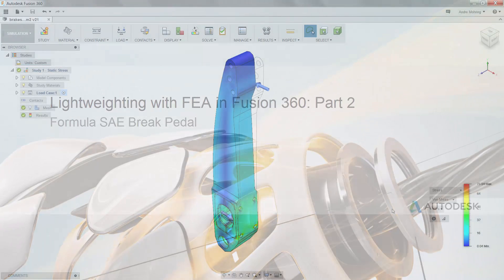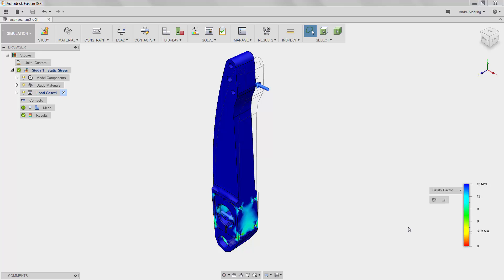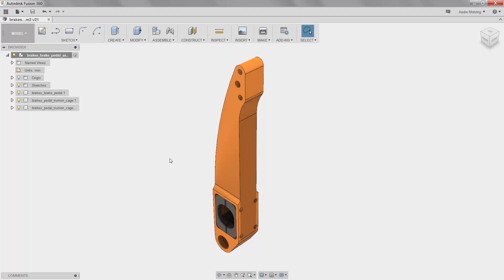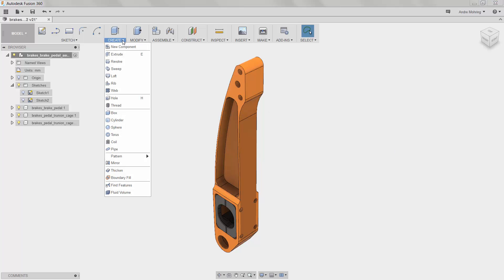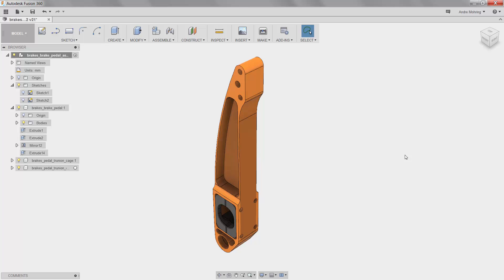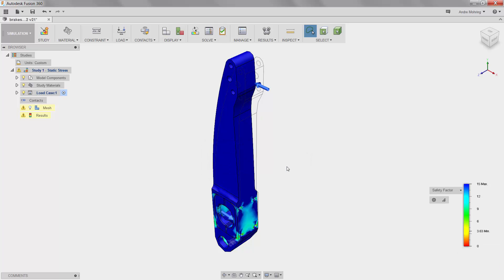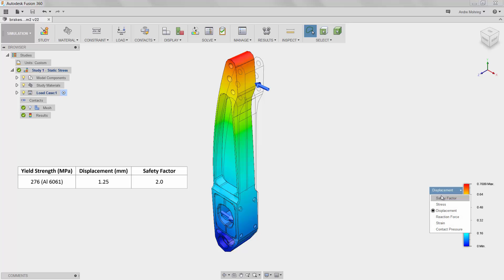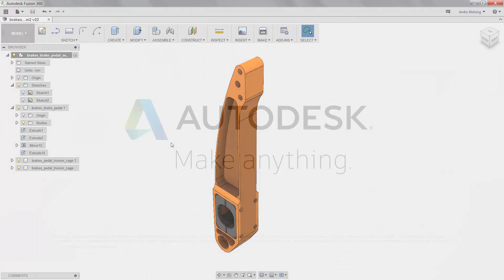Lightweighting with FEA in Fusion 360 - Part 2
By running stress analyses on parts, engineers are able to lightweight designs without compromising the structural integrity and performance of the part. This, in turn, makes the part itself more efficient, and often improves the sustainability and performance metrics of the larger system to which the part belongs.

This can mean a lower environmental impact from resource extraction, manufacturing, transportation, use, and end-of-life, depending on the product.

Note that some elements of the UI are out of date but the process remains the same.